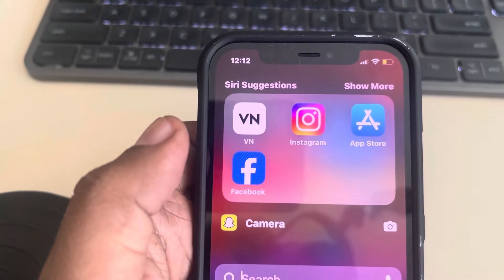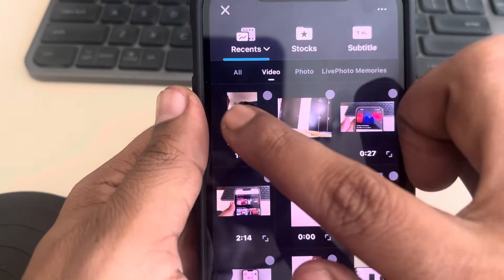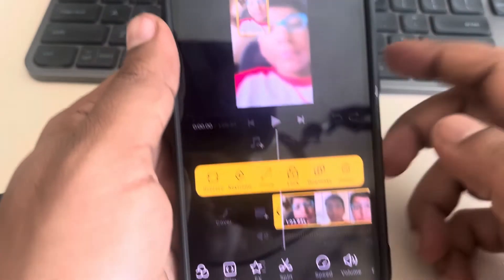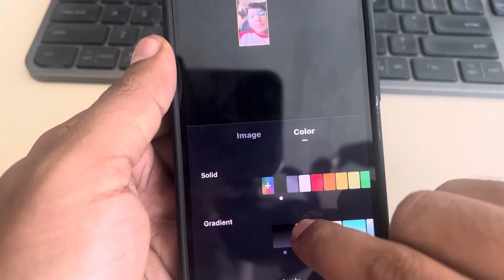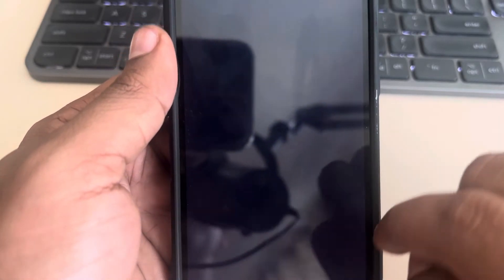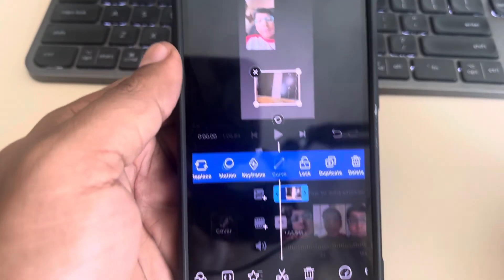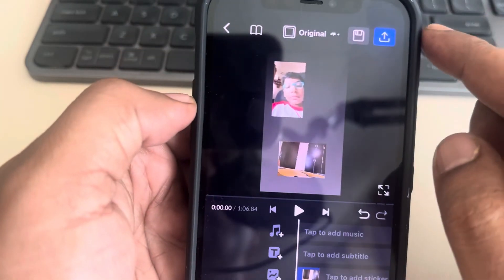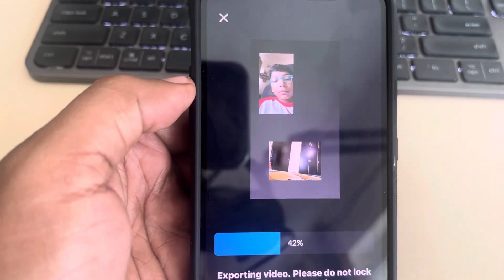How to Add Multiple Videos using VN Video editor